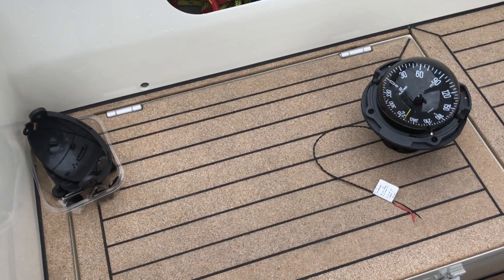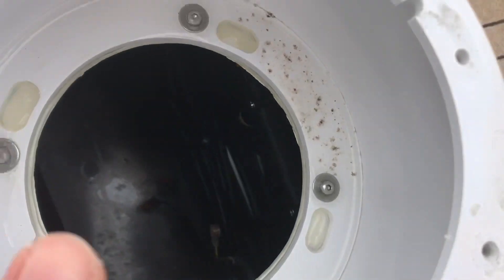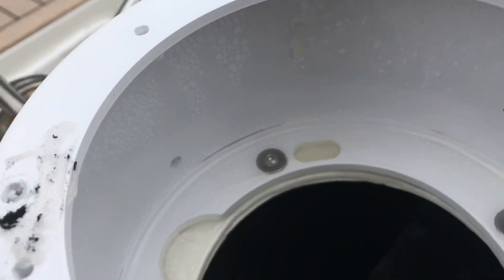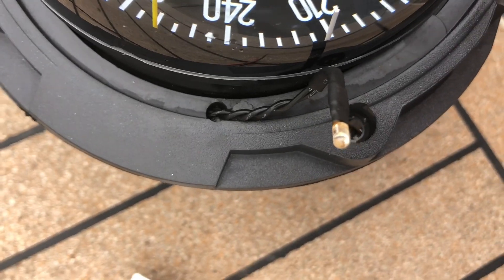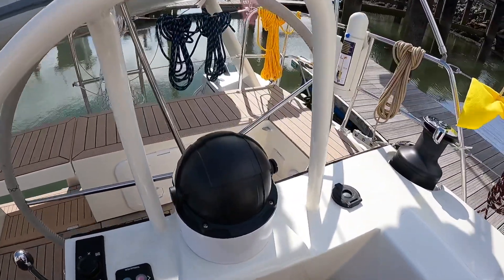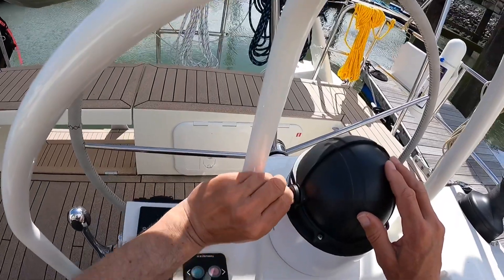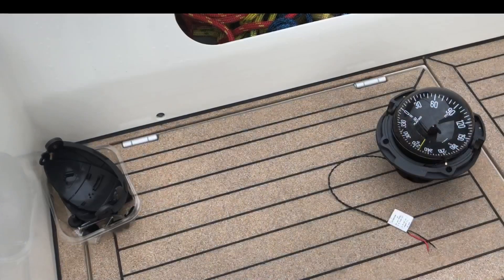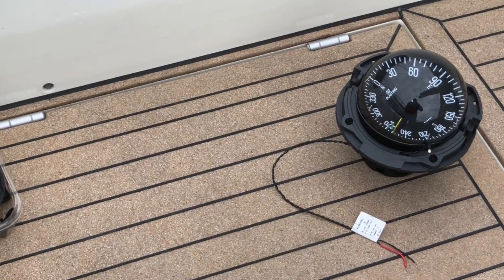Snow Gum - fixing a leak - Garcia Exploration 45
Snow Gum has two Plastimo Olympic 135 compasses. Plastimo make yachting equipment predominantly out of plastic, on the basis that it won't corrode. That's a good idea. This also means that keeping water out of their equipment is not particularly important.

The Olympic 135 compass has drain holes at the bottom of the housing that let water out quicker than it comes in at the top. Plastimo expect that the compass will be mounted over a watertight pedestal. Garcia have provided a very nice access hole under the compass, sized perfectly for a rugby player's arm, but it's good at letting water through too. This water makes its way down to the steering compartment, via the electrical stuff inside the helm structure. Hmmm.

This video explores the problem of this leak. It also shows how to disassemble a Plastimo Olympic 135 compass. Garcia are helping me to devise a solution, to stop the leak. An idea I have proposed is to prepare a disc of aluminium slightly smaller than the hole, which would be siliconed or epoxied into place. It could be the piece that was cut out! 🙂 Then, remove the silicone sealing at the base of the binnacle. Water that gets through the compass will flow harmlessly out from under the binnacle and across the top of the newly watertight pedestal.

I'll make a follow-up video showing how the problem is solved.

Regards, Rick.